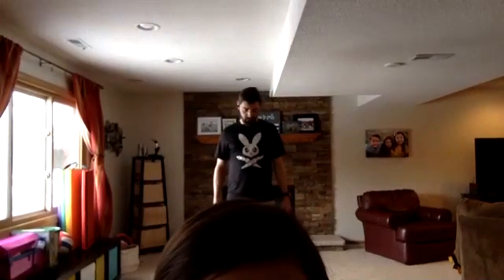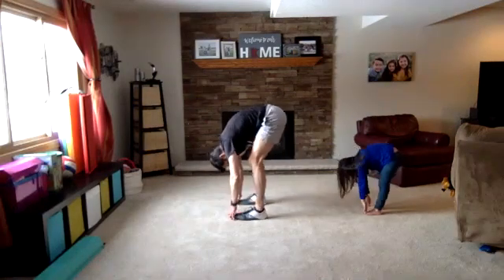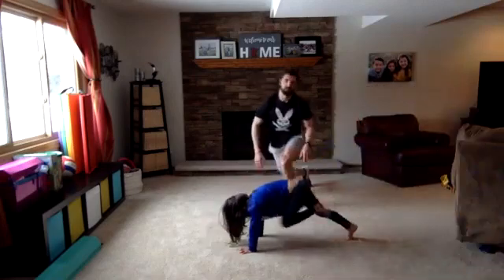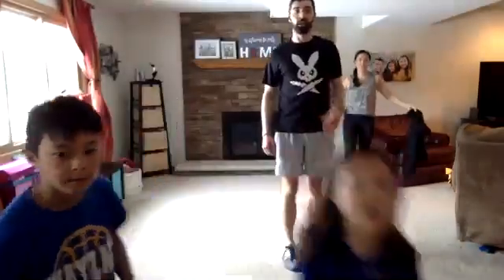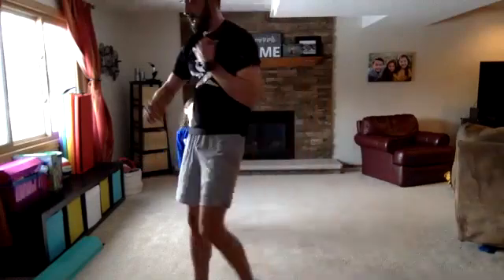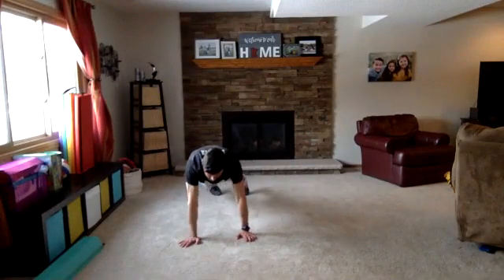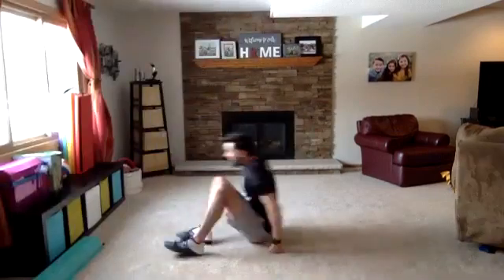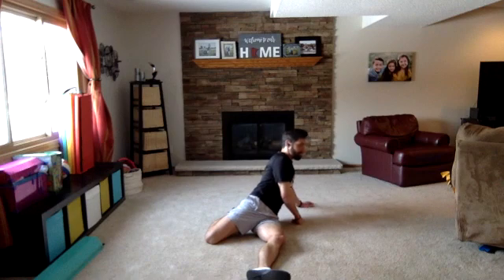WGYM full bodyweight circuit with Mr. Allen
This is the first of our live workouts from the WHS PE department.
This workout has 4 subsets of four exercises and is bodyweight only no equipment needed.  This a a full body workout.
Warm-up starts at 38 seconds
Workout starts at 13:30